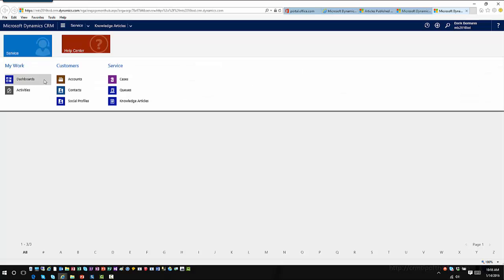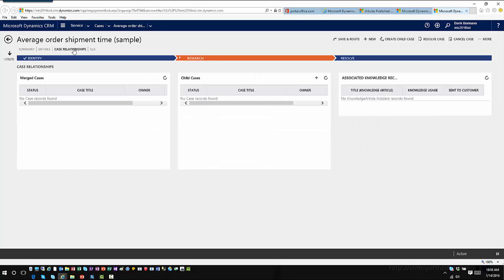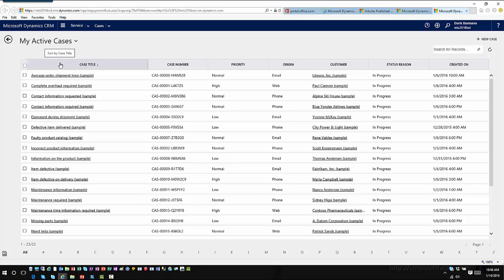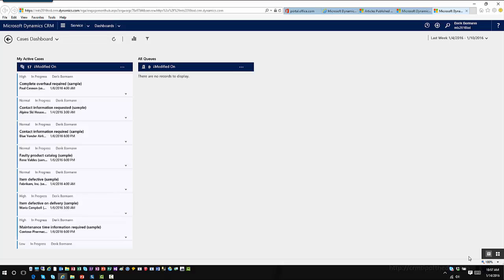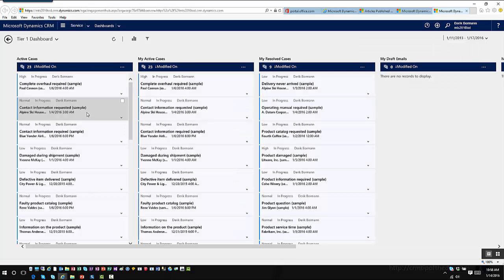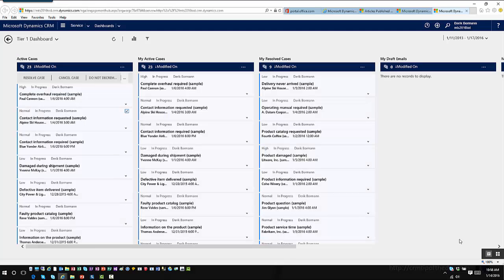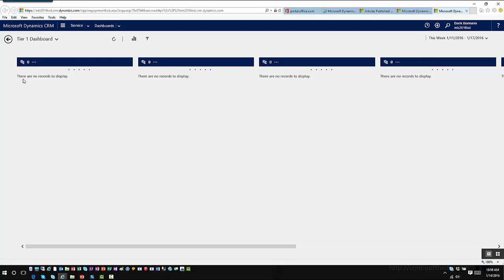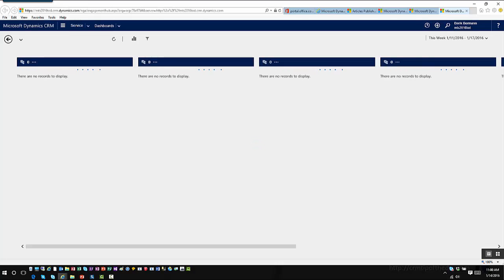Dynamics CRM 2016 Interactive Service Hub Overview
Dynamics CRM 2016 contains many new features and enhancements.  In this video we will provide you with an overview of Dynamics CRM's new Interactive Service Hub feature.